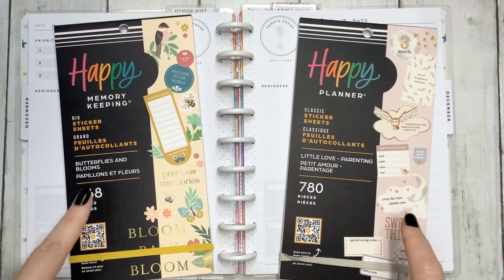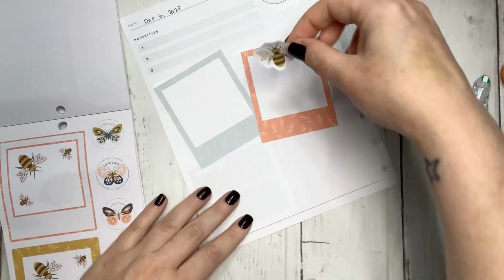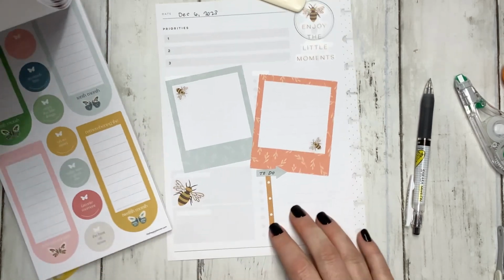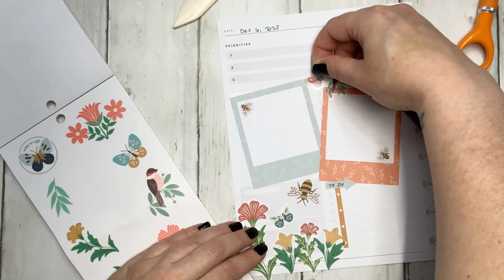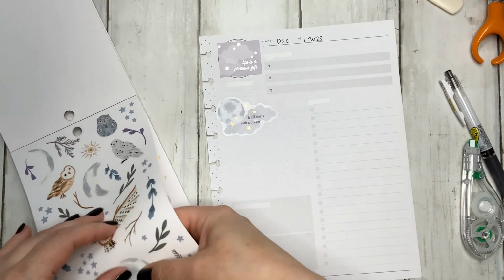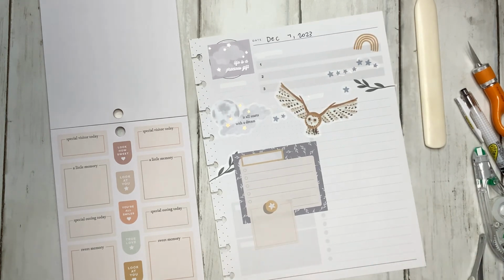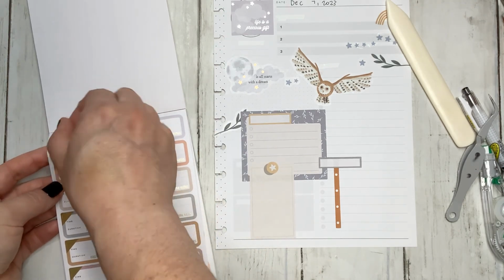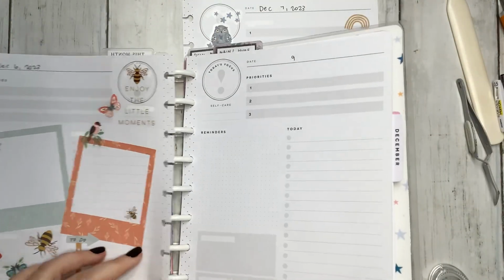Daily Challenge || using memory keeper & baby themed stickers in my daily planner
Hello friends!!

Todays video is setting up my daily planner using two new winter sticker books but I am challenging myself to use memory, keeper, stickers, and baby themed stickers for a daily planner spread

Jessica10?aff=288
• Zebra Sarasa Mark On .5